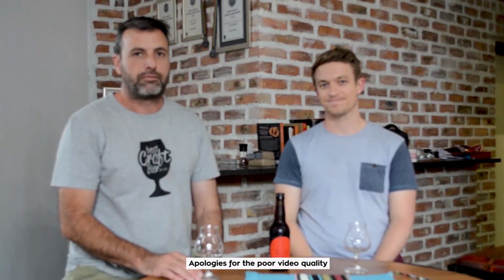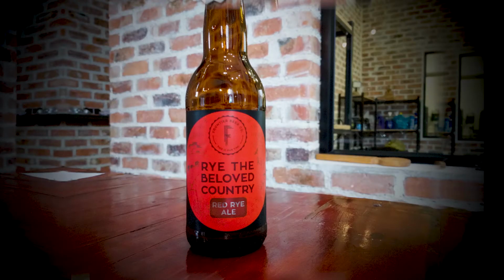BestCraftBeer tasting: Frontier "Rye the Beloved Country"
Tasting Frontier Beer Co's "Rye the Beloved Country" Red Rye Ale. Brendan Hart (founder bestcraftbeer.co.za) & Rob Cass (WortHogs Chair, & beer & food nerd extraordinaire) get to grips with the Red Rye Ale.